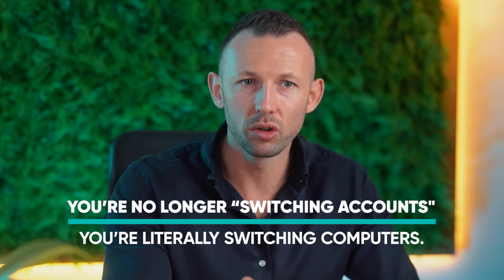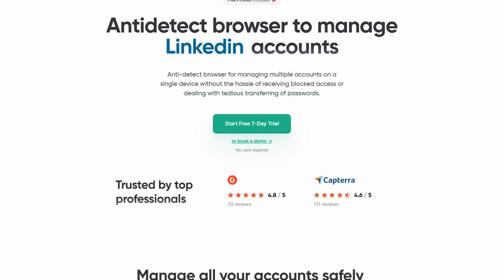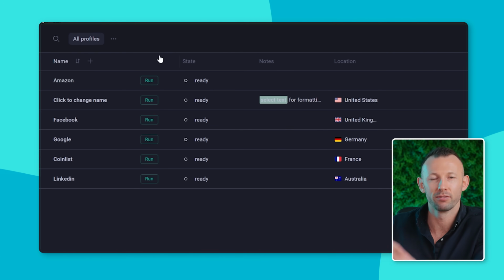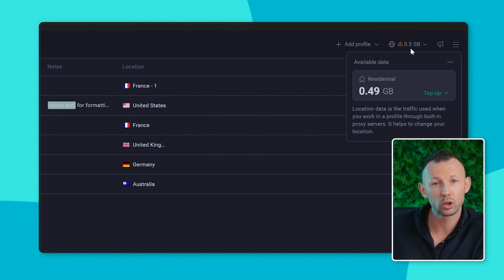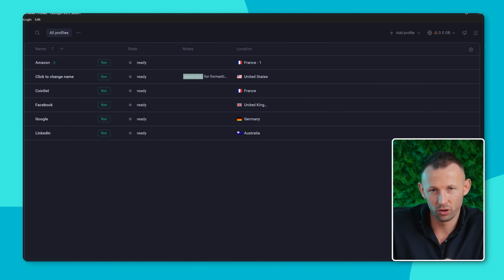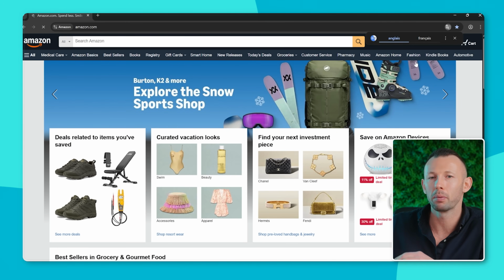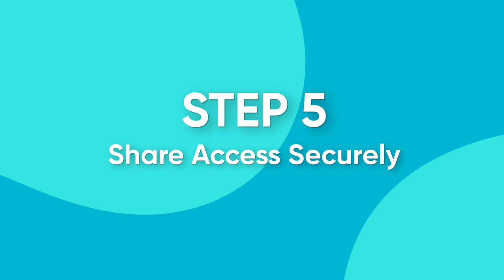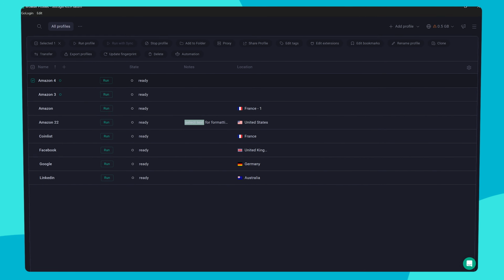How AGENCIES Run Multiple Amazon Accounts: Advanced Guide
In this video we will explain how pro e-commerce and dropshipping agencies create, run and operate multiple Amazon accounts on scale with help of antidetect browsers - without getting the accounts linked. Watch to see the exact method in action - all details covered in a walkthrough guide!

⌚️ Timestamps:
00:00 Introduction
00:46 Why account safety matters for sellers
01:15 Some legit cases for multiple Amazon seller accounts
01:37 Device identity: what Amazon actually tracks?
03:05 Common seller mistakes causing issues
04:11 The professional ways to isolate accounts
05:24 WALKTHROUGH: setting up Gologin for multiple Amazon accounts
10:04 Bonus freebie